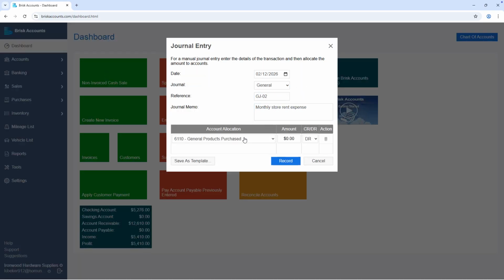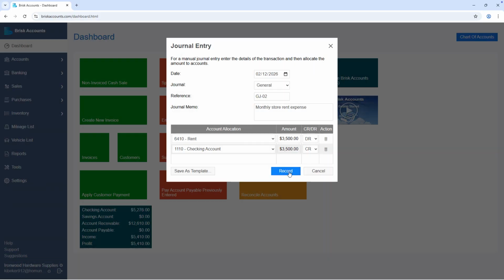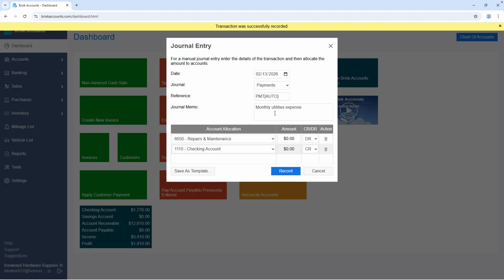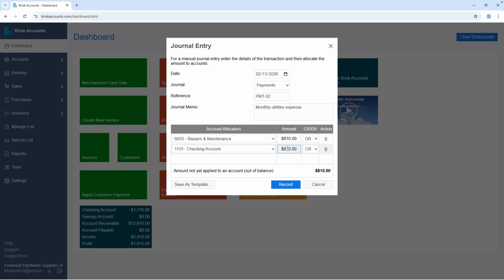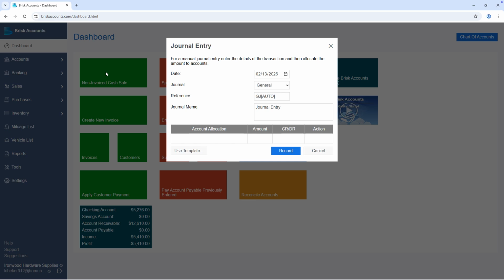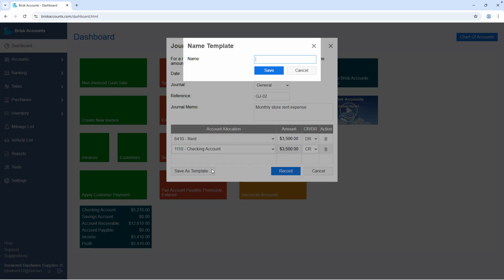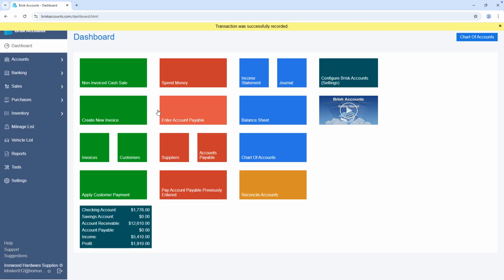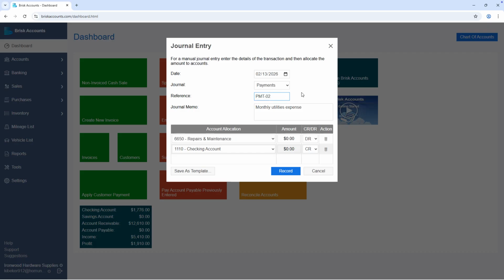How to Create and Use Journal Entry Templates in Brisk Accounts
To create and use journal entry templates in Brisk Accounts, go to Accounts and click Record Journal, then enter your journal details as usual. Before clicking Record, select Save As Template to store the journal entry for future use. When recording a new journal entry, click Use Template, choose a saved template, and click Load. Update the date or amounts as needed, then click Record to post the entry.

Continue watching for more details on how to create and use journal entry templates in Brisk Accounts.

Journal entry templates in Brisk Accounts help you save time when recording recurring or similar journal entries. Instead of re-entering the same accounts and structure each time, you can save a journal as a template and reuse it whenever needed.

To create a journal entry template, start by going to Accounts in the left-hand menu and click Record Journal. Enter all of the journal details including the Reference, Memo and Account Allocations. Before clicking the Record button, select Save As Template at the bottom left of the screen. This saves the journal details as a reusable template, allowing you to quickly create similar journal entries in the future by only updating the date and amounts.

To use a saved journal template, from the Journal Entry window, click Use Template to open a list of your saved templates. Select the template you want to use and click Load. Review the details, update necessary details, such as, the date or amounts, then click Record to post the journal entry.